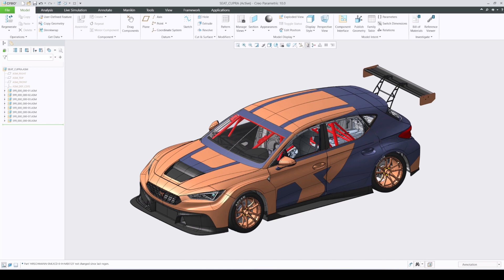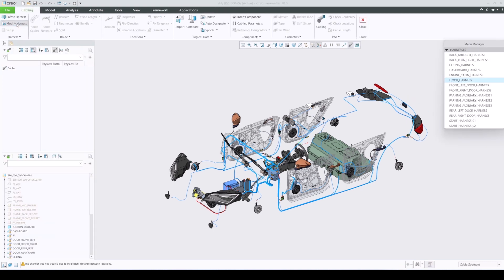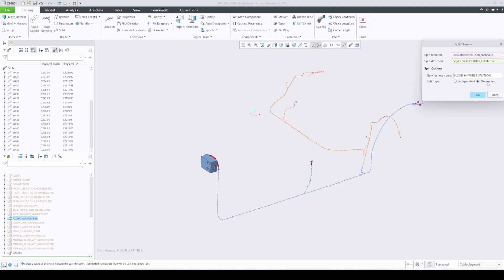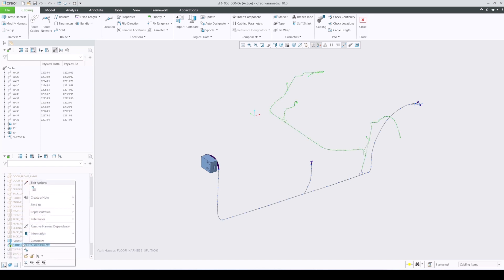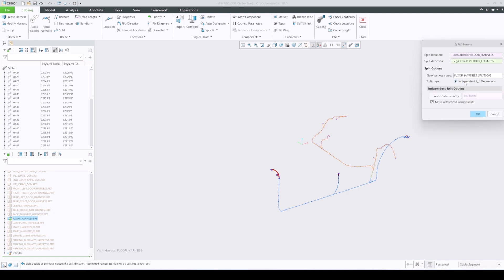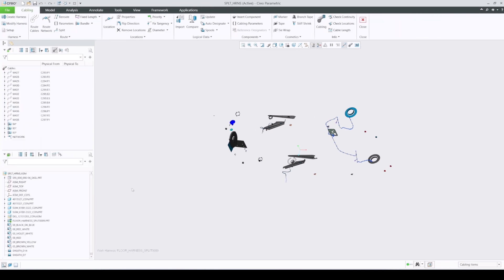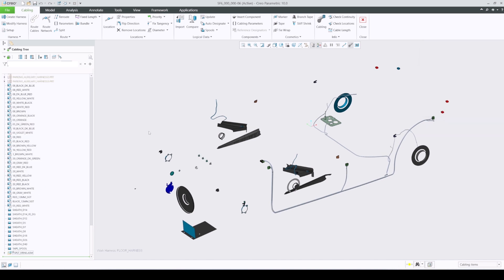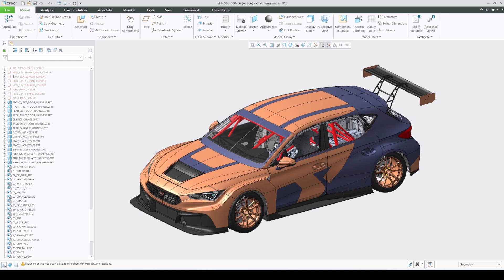Split Harness and Merge Harness Tools | Creo 10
In Creo 10, we have added an ability to split an existing harness into two separate parts.

This capability is intended to support harness reuse and collaboration in a sense that multiple people can work simultaneously on different portions of a harness or reuse them in similar systems.

There are two types of splitting: dependent splits and independent splits. You can also Merge Harness.

00:00 Overview and Setup
01:04 Dependent Split
01:55 Independent Split
02:34 Merge Harness